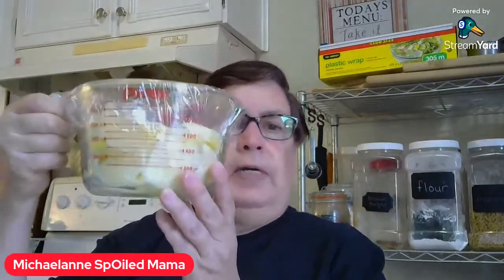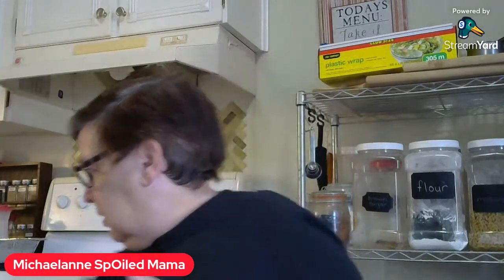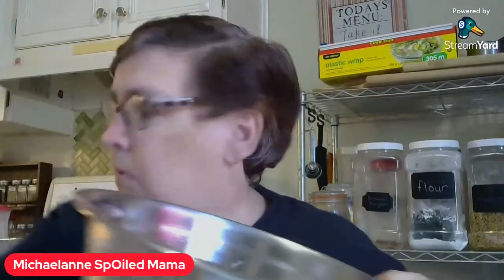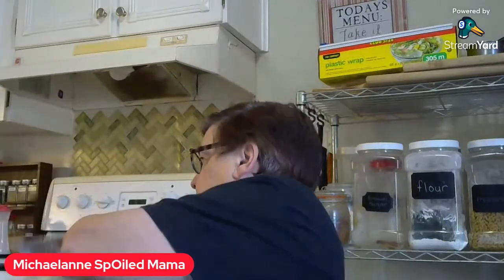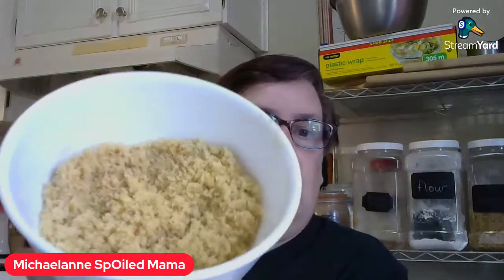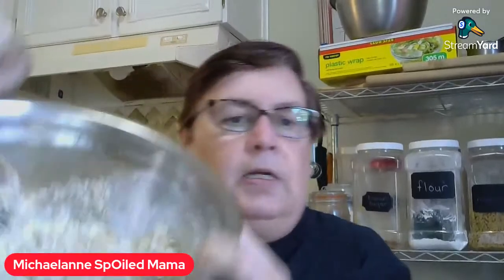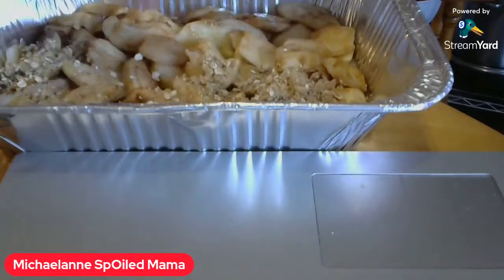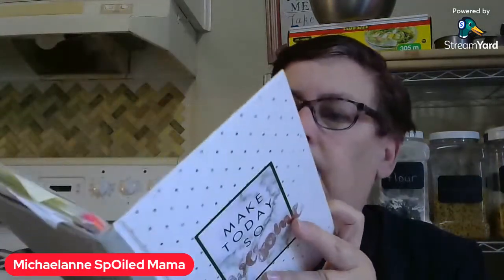What's she cooking up now?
Since it feels like a little bit of fall in the air I decided
to whip up some apple crisp.

Apple Crisp (gluten free)

-4 cups sliced apples
Toss with
1/2 cup white sugar
1/2 - 1 tsp cinnamon

Topping
Combine the following and crumble over top of apple mixture.
1 cup oat flour (can use almond flour or regular flour if you don't need it to be gluten free)
1/2 cup brown sugar
1 cup rolled oats
1/2 tsp salt
1/3 cup melted butter
1/2 tsp cinnamon.

Bake at 375 degrees F for 30 minutes or until golden brown.